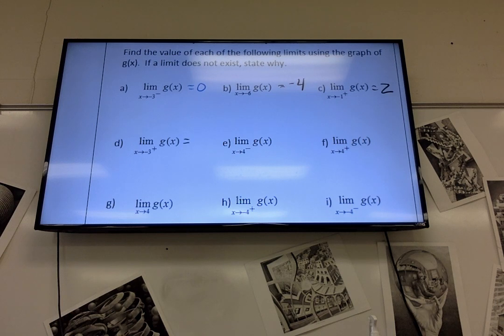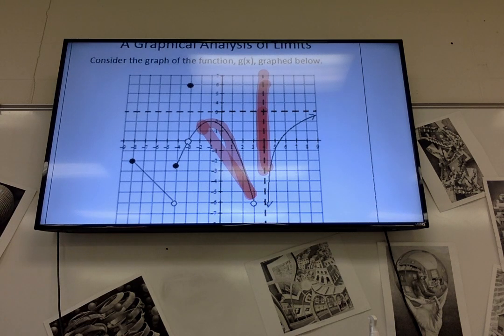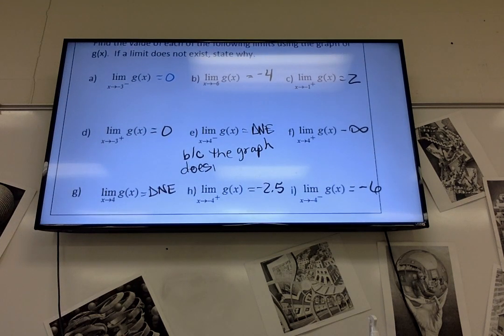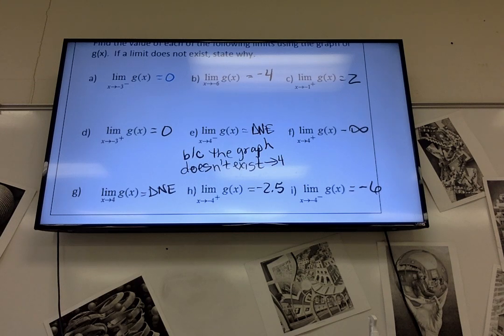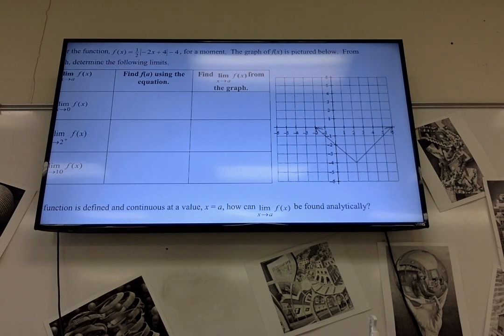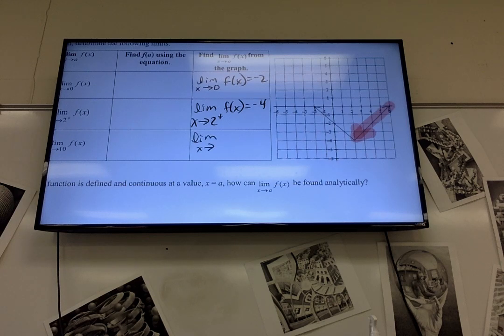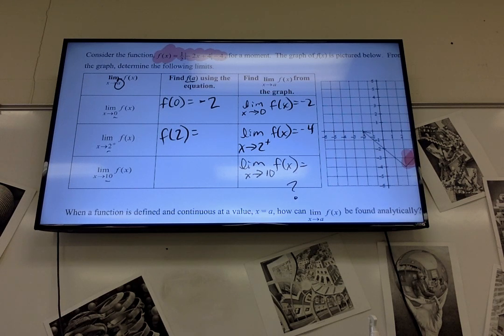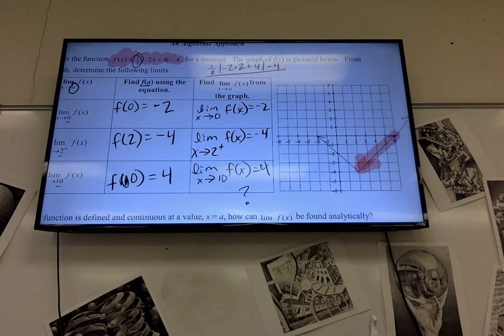Understanding the Limit An Algebraic Approach (Part 1)